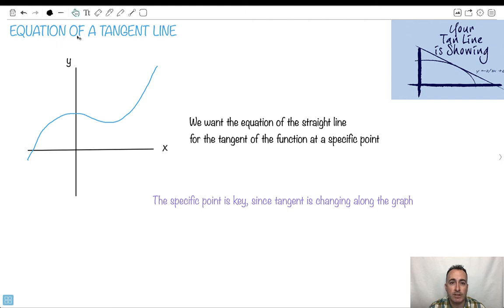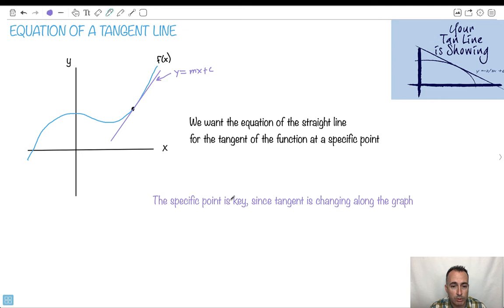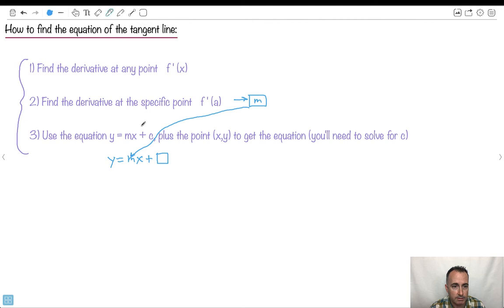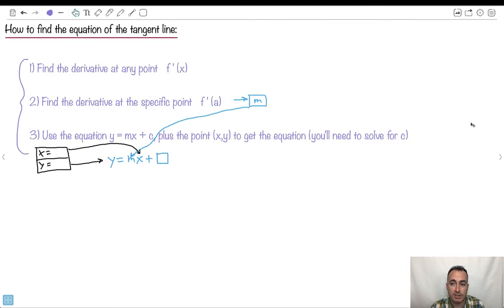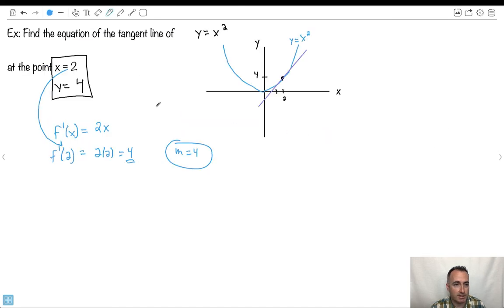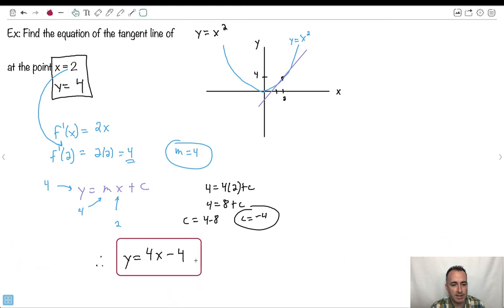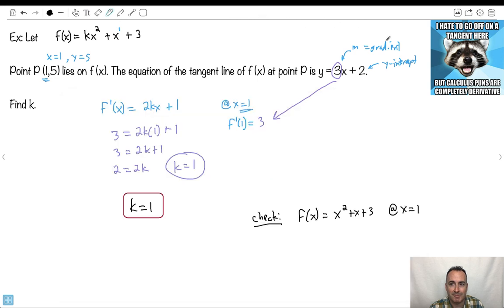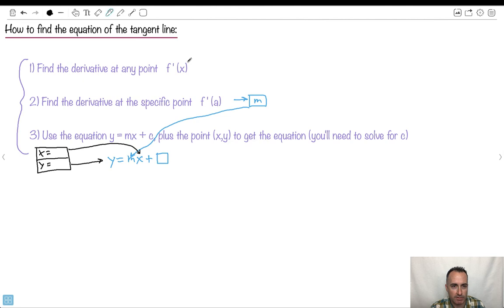Equation of a tangent line [IB Maths AI SL/HL]